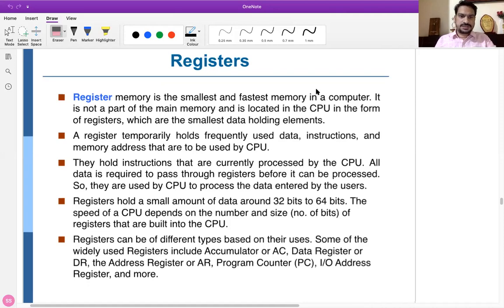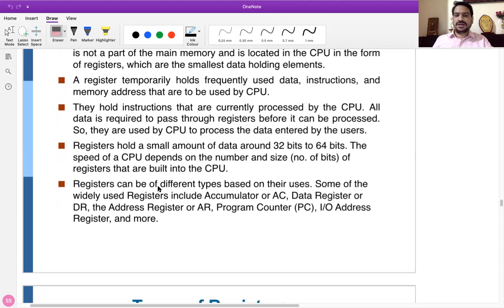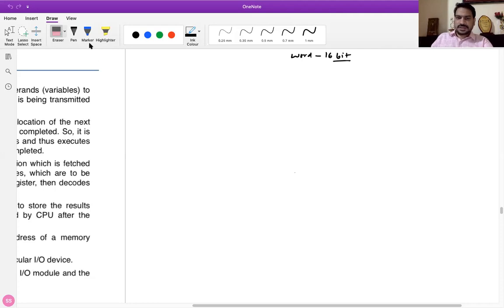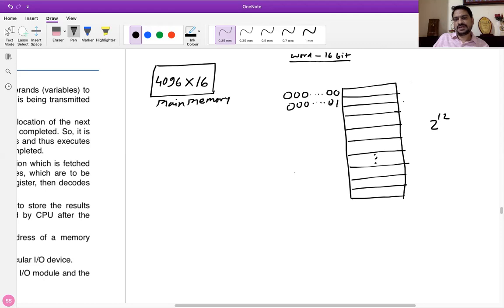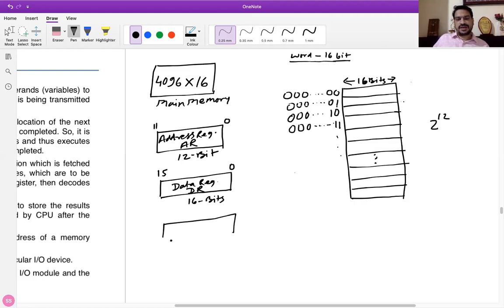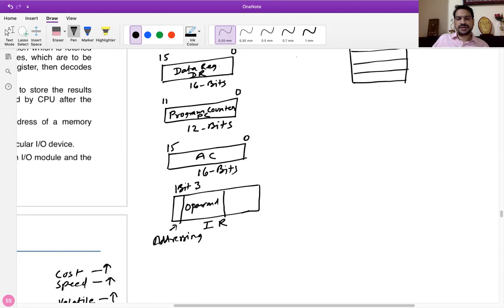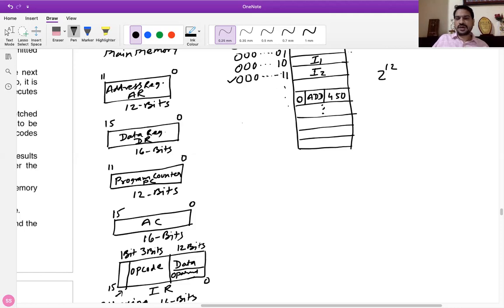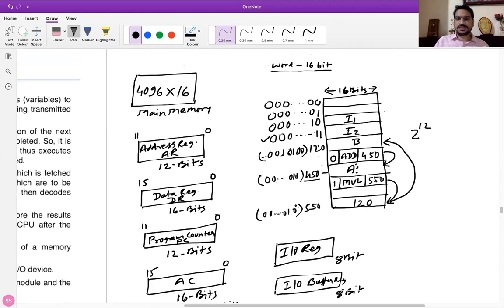Register Memory in Operating System [Part - 6]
Register Memory in Operating System which is the part of CPU has been explained with different type of Register available.